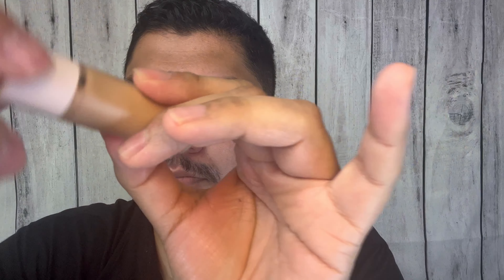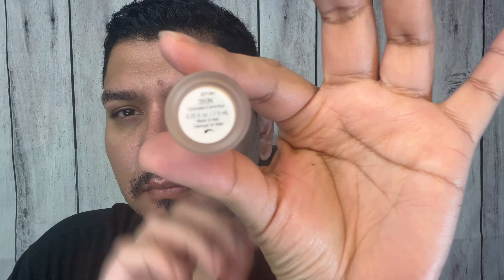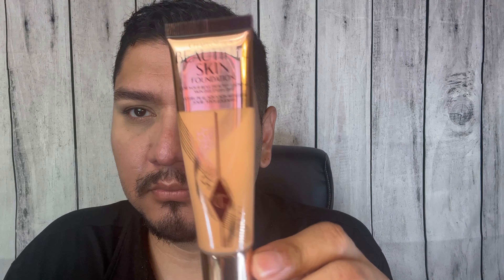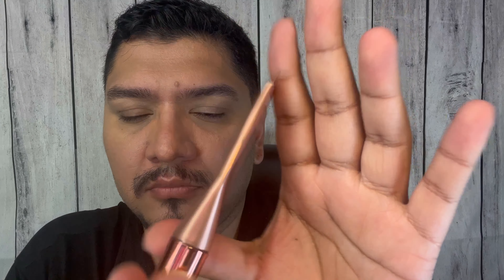Rare Beauty Liquid Touch Brightening Concealer Shade 260 N